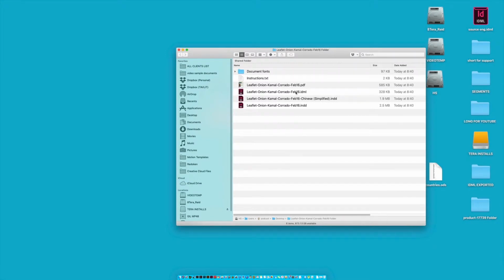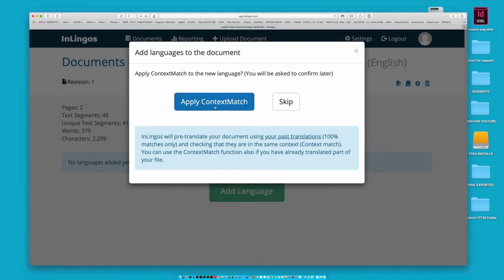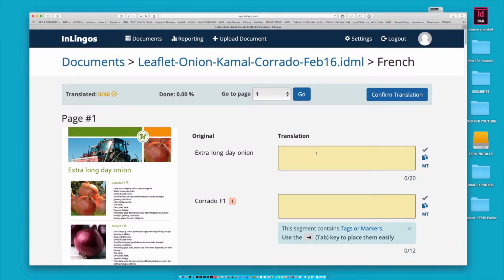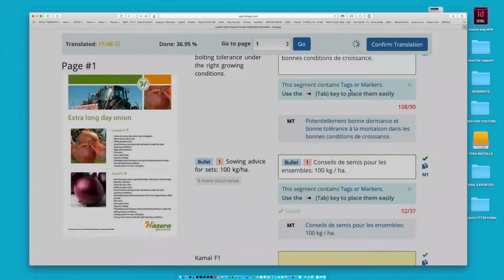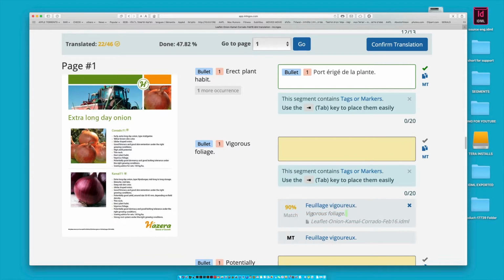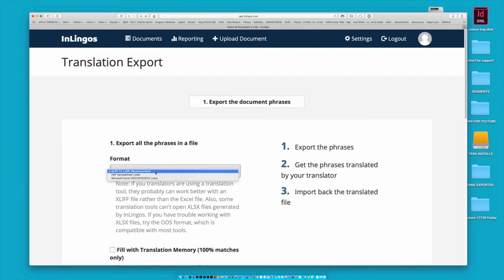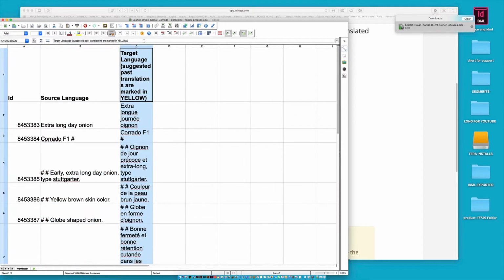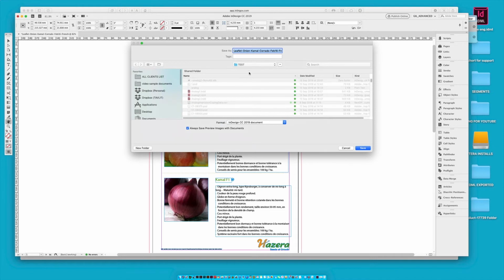תרגום קבצי אינדיזיין - InLingos באנגלית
הערוץ הרשמי של מערכת InLingos לתרגום קבצי אינדיזיין בקלות ובמהירות.
המערכת מיועדת לשני קהלים עיקריים: מעצבים - להם העבודה של עימוד שפה נוספת הופכת להיות מהירה ומדוייקת וללא ״העתק-הדבק״.
הקהל השני הוא קהל מנהלי ומנהלות המרקום שבידיהם לרכז את הטיפול בתרגום החומרים השיווקיים - הם מקבלים זמן הגעה לשוק חסר תקדים, ריכוז כל התרגומים ושמירתם במקום אחד, חסכון בכסף וזמן וארגון הפרוייקטים בצורה קלה ומהירה